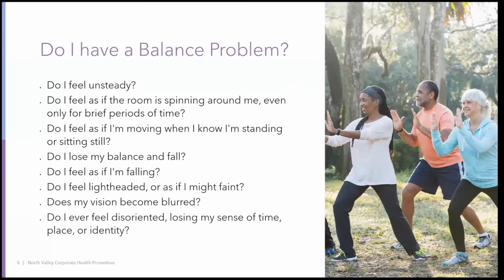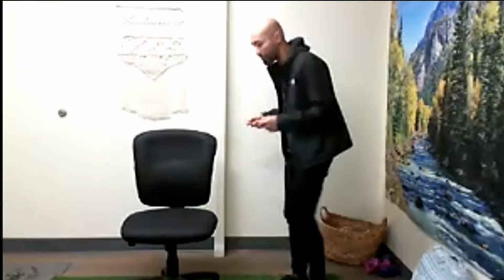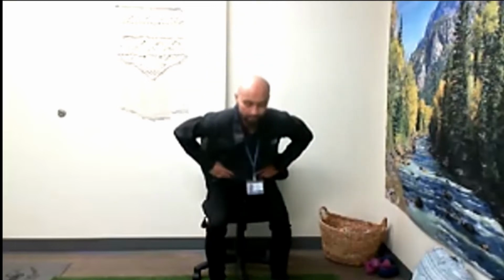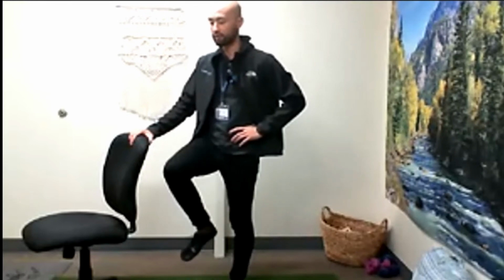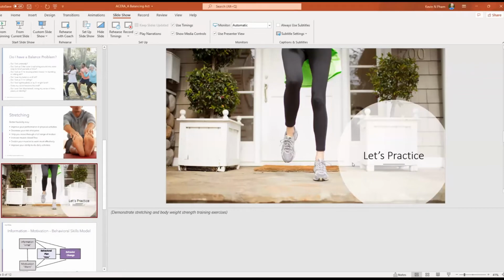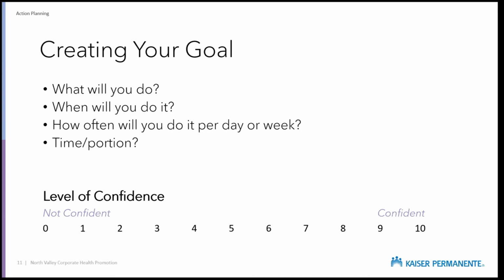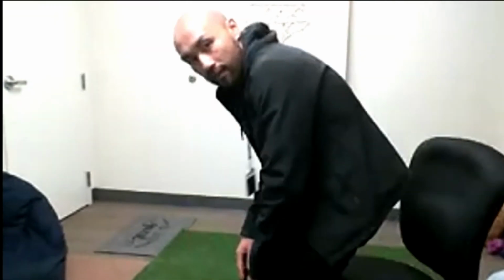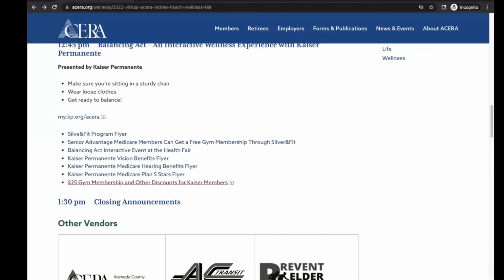Balancing Act – An Interactive Wellness Experience with Kaiser Permanente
presented by Kevin Pham, Kaiser Permanente